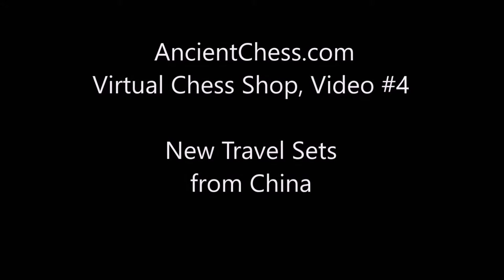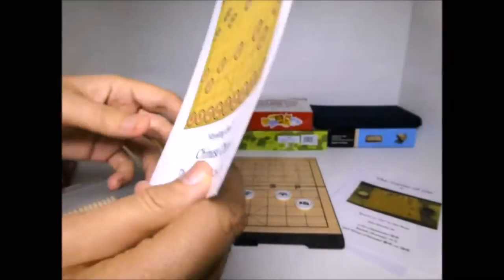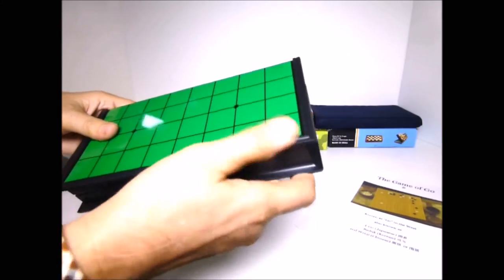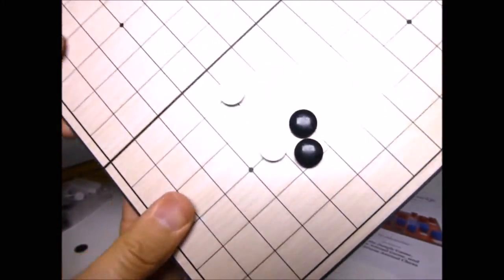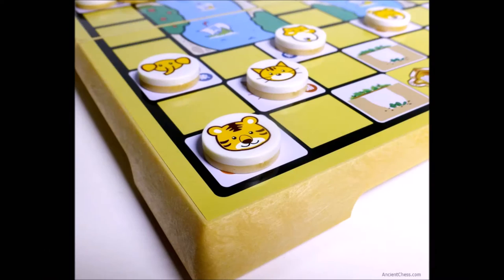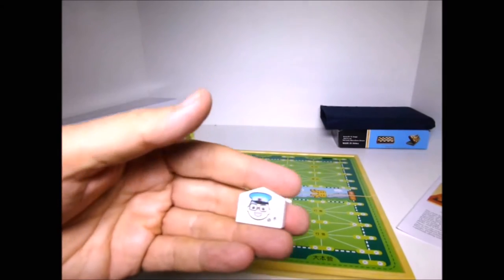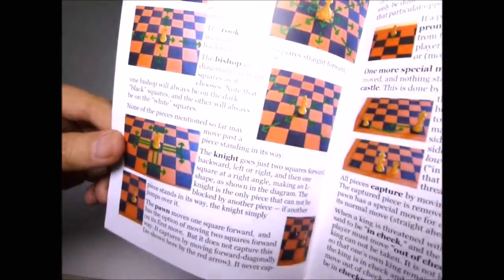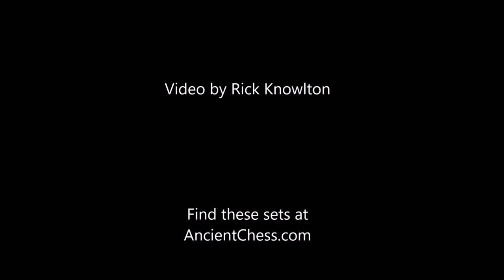Virtual Chess Shop Video #4: Portable Magnetic Xaingqi, Othello, Go, Dou Shou Qi, Luzhanqi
Magnetic Xiangqi (Chinese Chess)
Magnetic Reversi (Othello)
Magnetic Go (13 - line version)
Magnetic Dou Shou Qi (the Jungle Game)
Children's Luzhanqi (Chinese Land Battle Game)
Small Wooden Xiangqi (Chinese Chess again)
Tiny Magnetic Wooden Chess (with wooden folding board)
All Portable, Inexpensive, Great for Learning and Great Gifts!
 - AncientChess.com